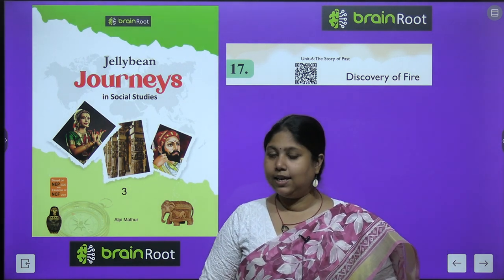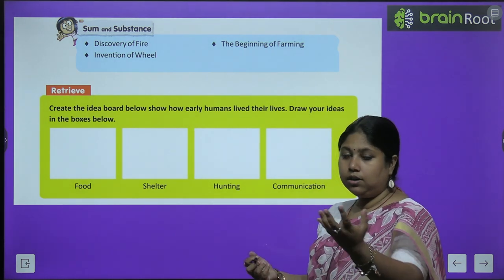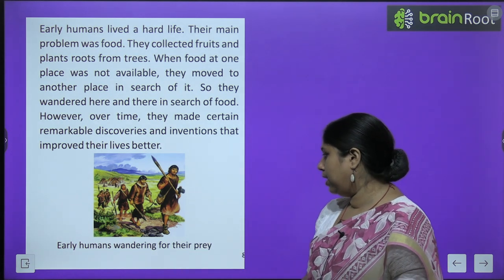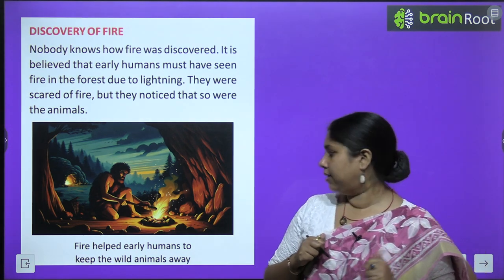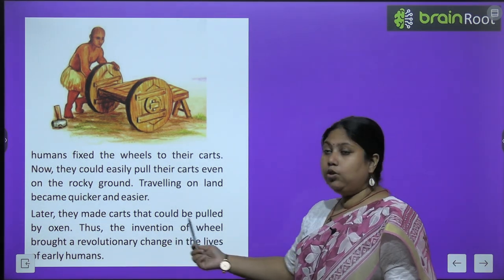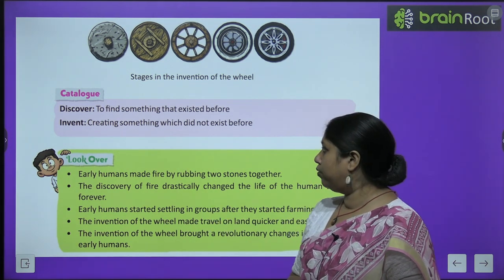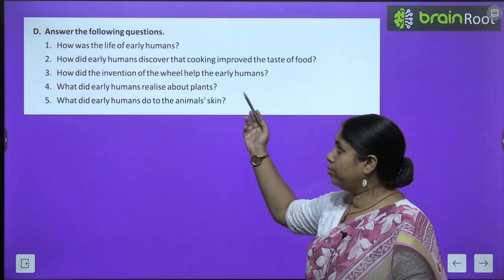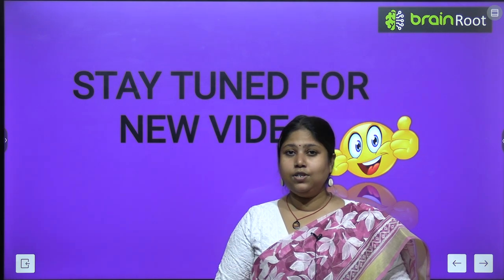BRAIN ROOT SST CLASS 3 CHAPTER 17 DISCOVERY OF FIRE